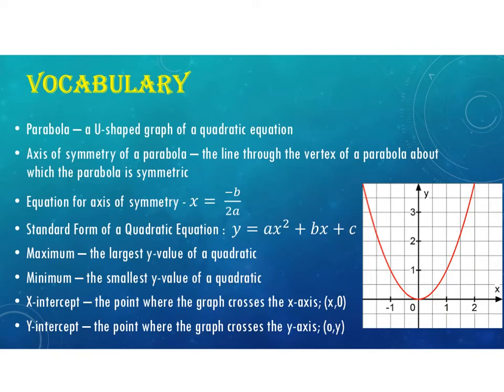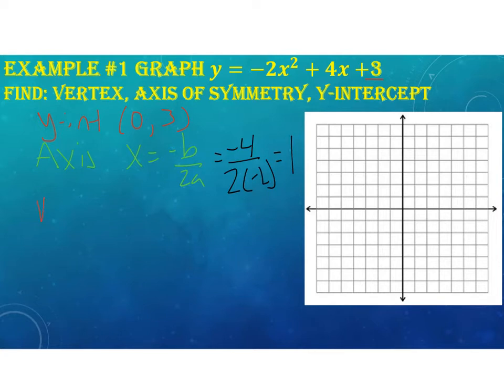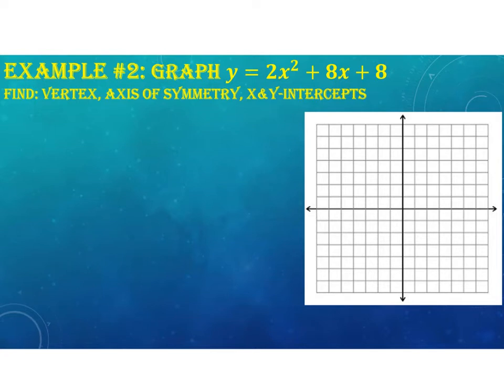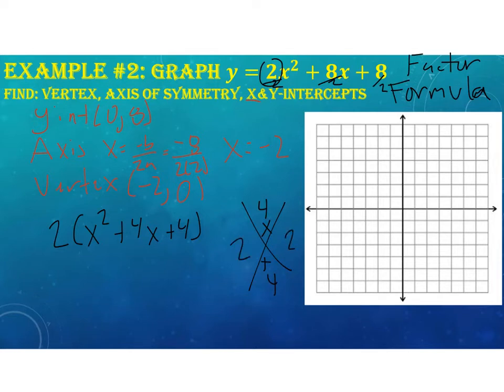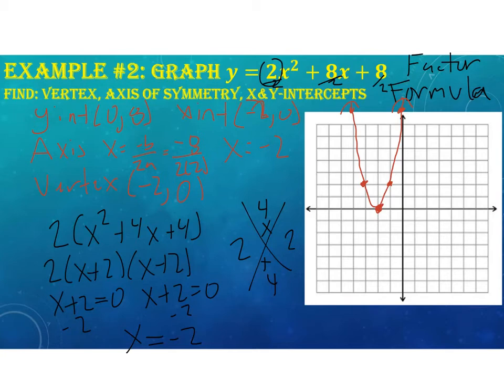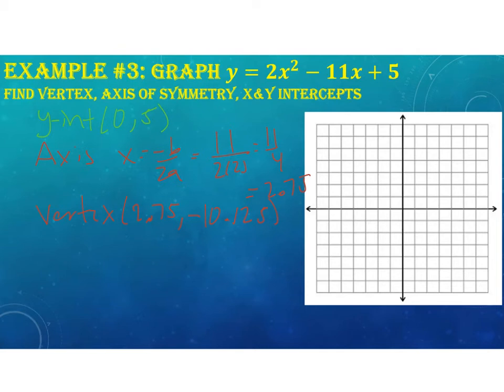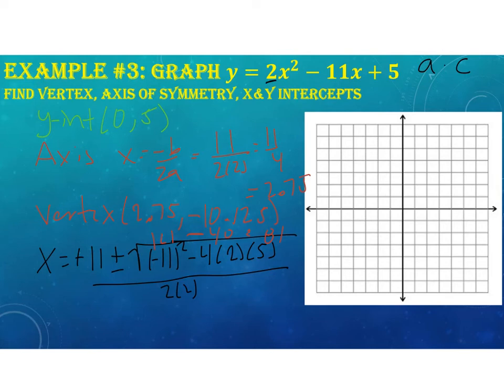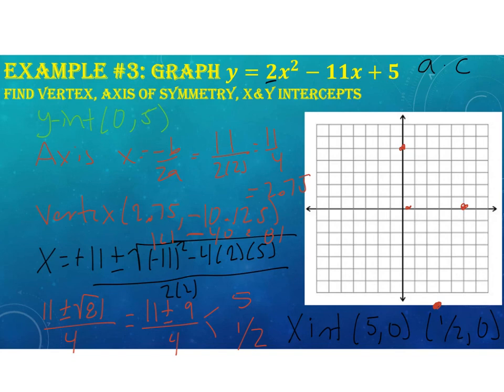3b1 1 standard form